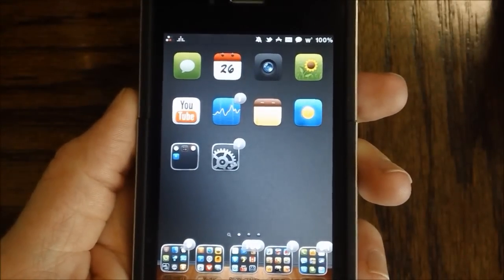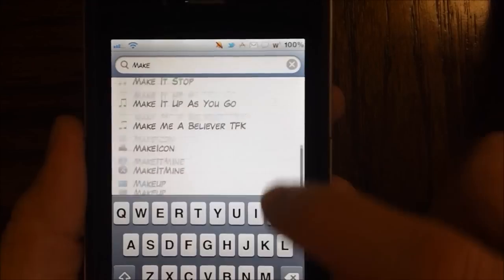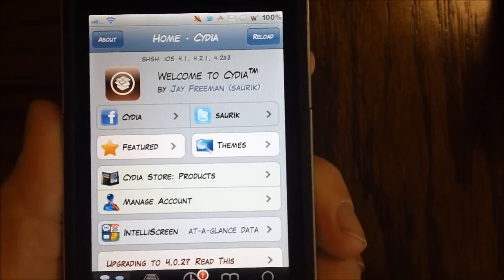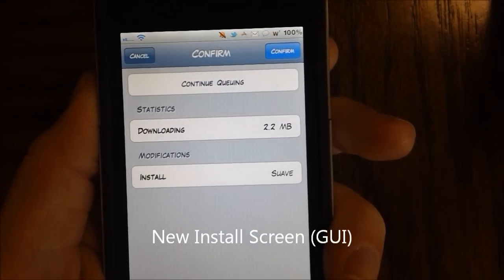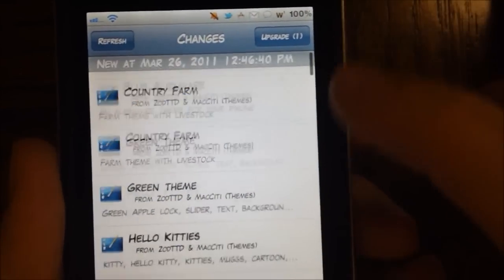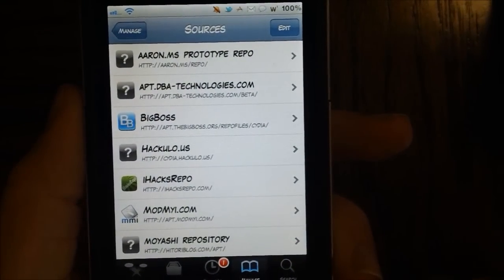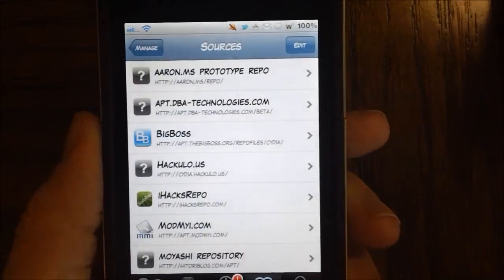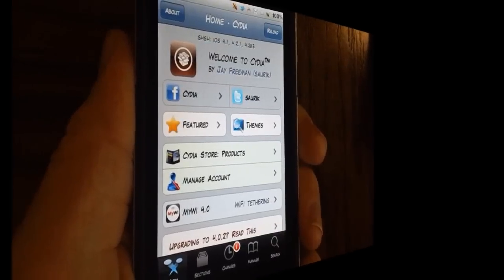New Cydia (1.1) Update: Overview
Cydia has just been updated to version 1.1 (technically 1.1.1) and adds new feature, speed improvements and less memory usage.

Included  is a new repo management system that keeps cydia from crashing even after a repo goes under.  Also, the speed of the new cydia is far faster all around.  Another new feature is the ability to run mobile substrate addons like sbsettings and libstatus bar in Cydia; this means that you can use SBSettings in Cydia.

Overall the NEW Cydia 1.1 Update is a good one.

To update, just launch Cydia, let it refresh and select complete upgrade :D

Give This Vid A Thumbs Up!
Leave a Comment (I will likely respond while the video is still new)
Add Me On Gamecenter: AppOSX
Check Out iOSBeta4.com!